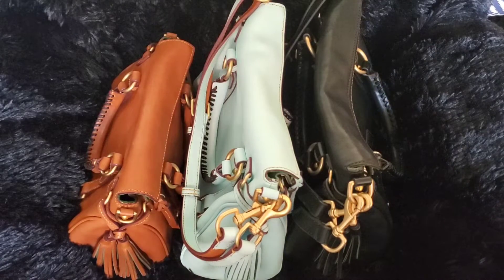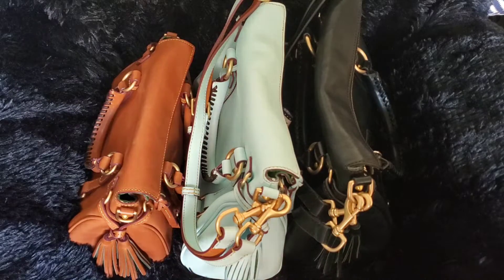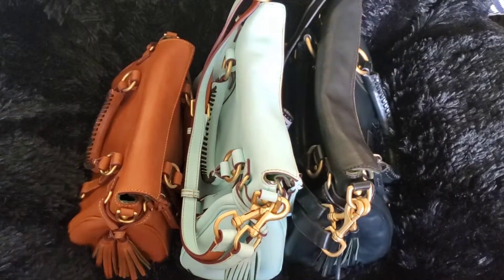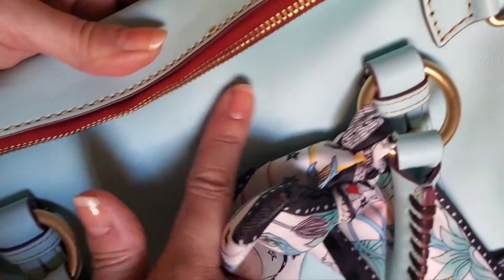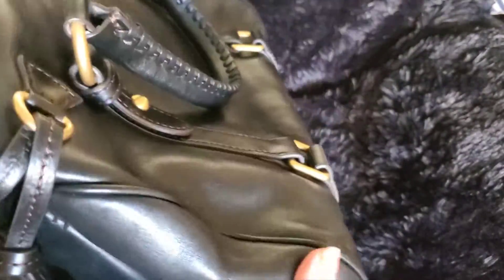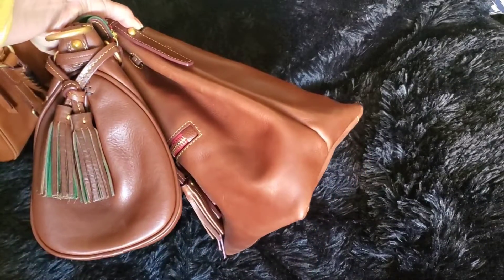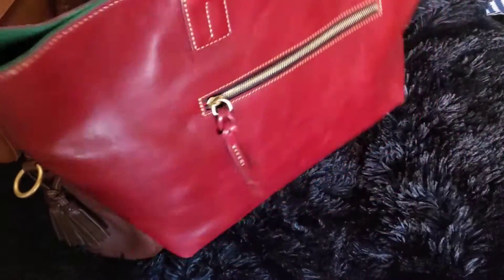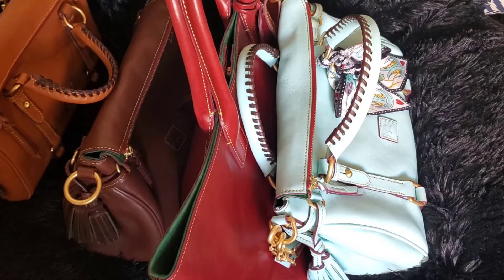DOONEY & BOURKE FLORENTINE LEATHER: What YOU Need to Know Before Buying!